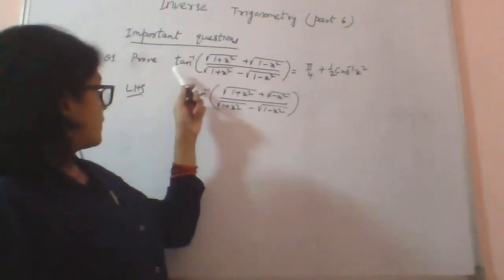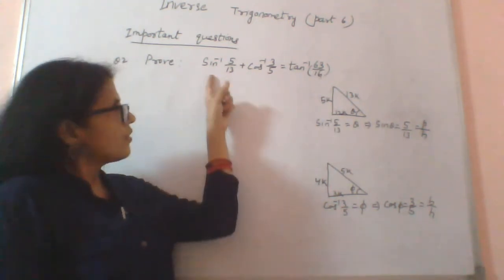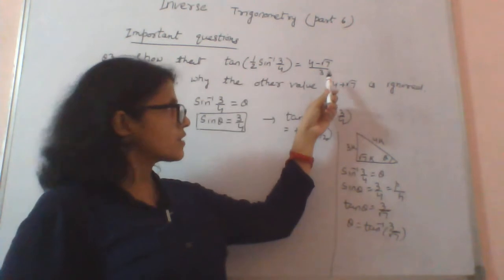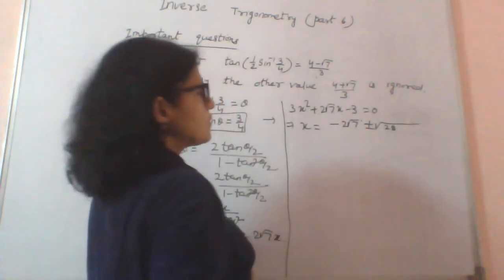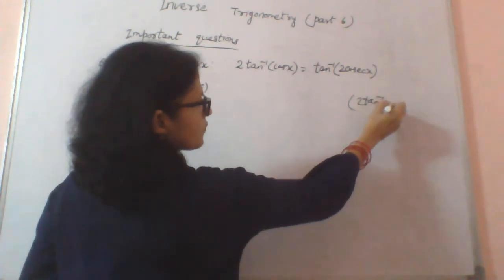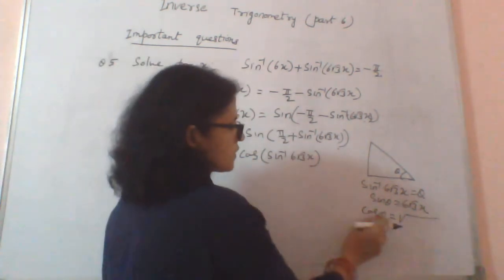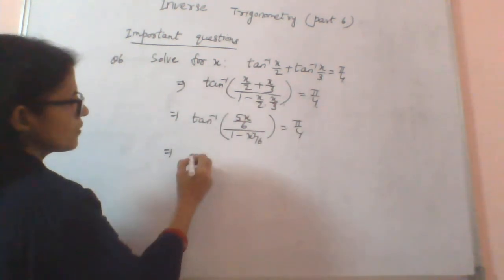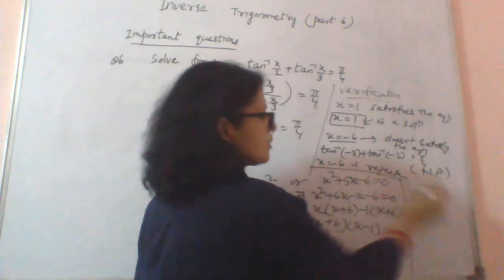Inverse Trigonometric Functions- part 6- Super six questions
This video contains some of the important questions from Inverse trigonometry functions.